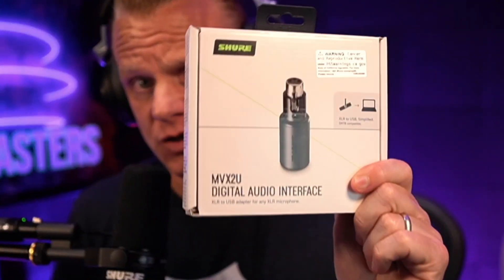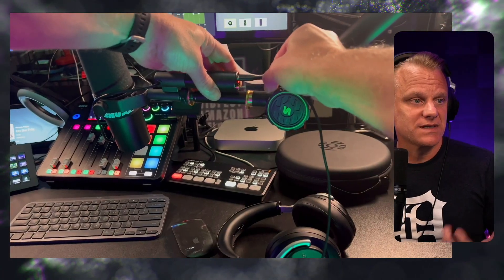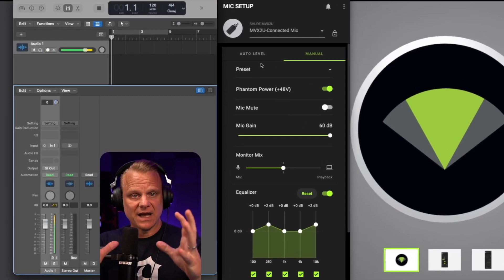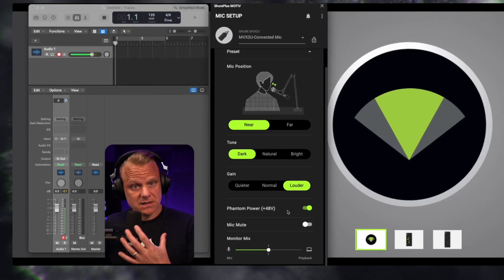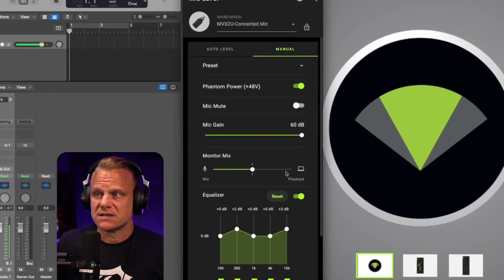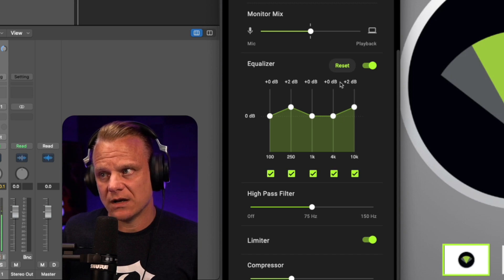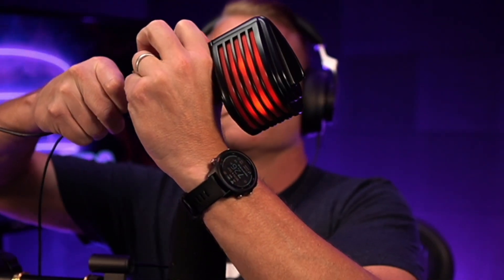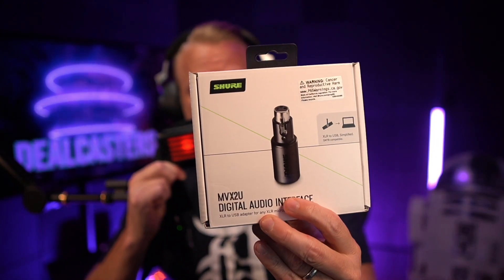Shure MVX2U Setup Guide & ShurePlus MOTIV App Mastery!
Welcome to our in-depth guide on setting up the Shure MVX2U and harnessing its full potential! In this video, we'll walk you through the simple and intuitive setup process for the MVX2U XLR-to-USB Digital Audio Interface. We'll show you how to seamlessly connect it to your computer and your favorite XLR microphone.

But that's not all! We'll also dive into the powerful ShurePlus MOTIV app, demonstrating how it empowers you to fine-tune and perfect the sound of any XLR microphone. Discover how to customize your audio settings, adjust gain levels, apply EQ, compression, and much more, all from the convenience of your computer screen.

Whether you're a podcaster, musician, or content creator, the Shure MVX2U and ShurePlus MOTIV app will take your audio quality to the next level. Join us in this video to unlock the full potential of your microphone setup.